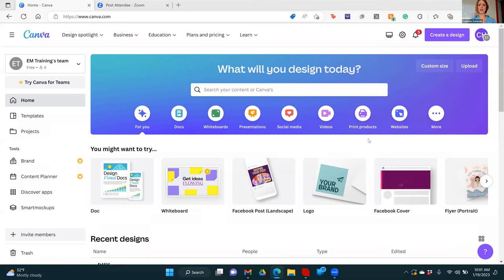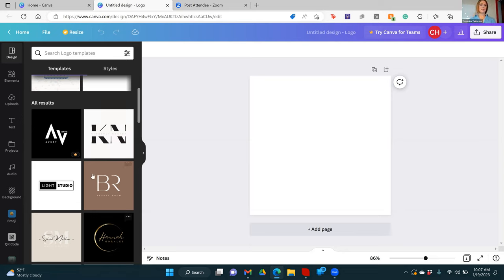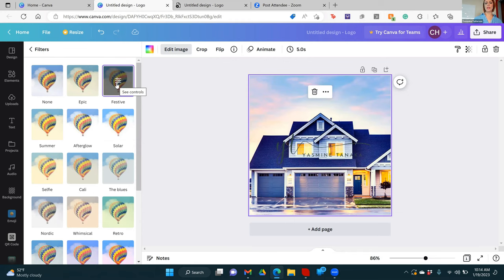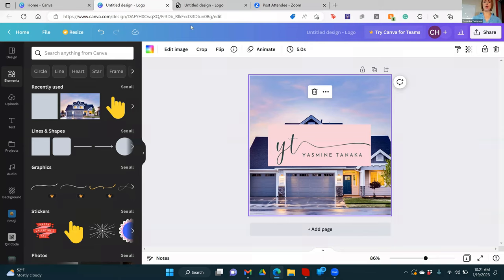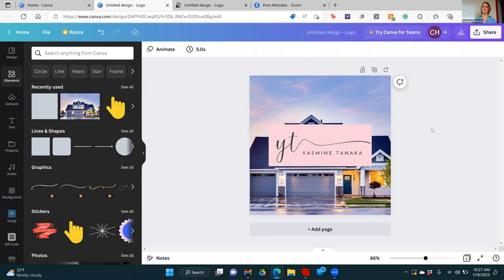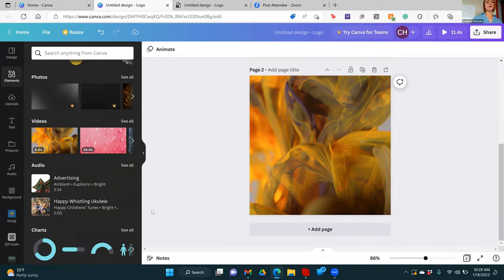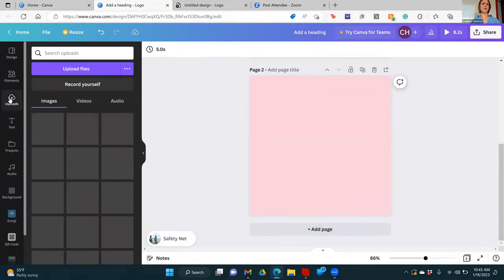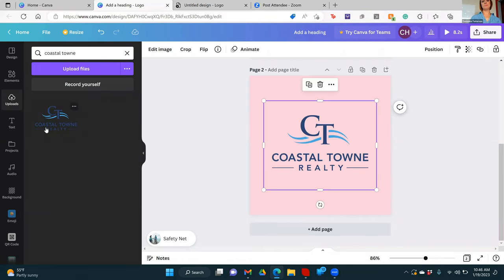Butts, Beagles, and Babies (Marketing for Free) - Canva Basics (011923)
Training by: Christie Hall